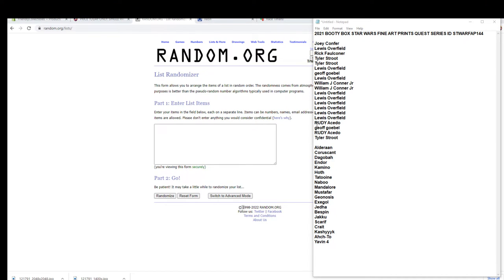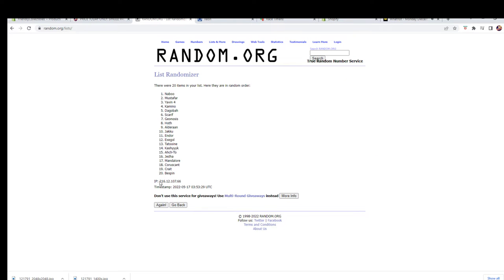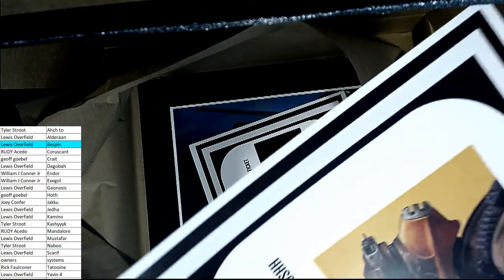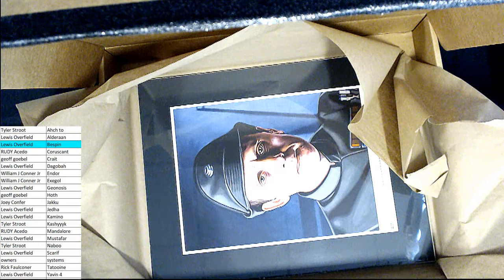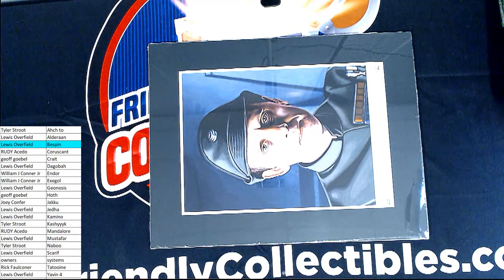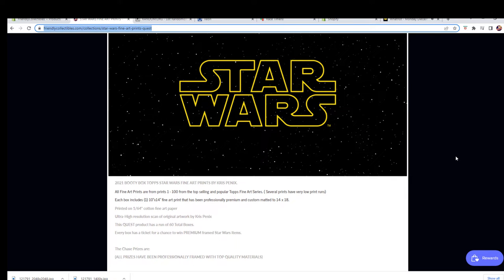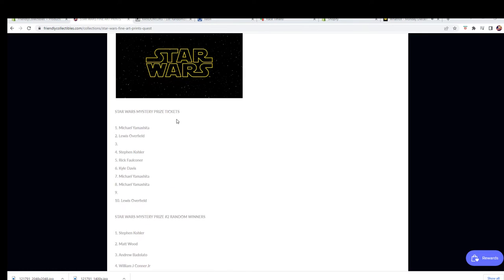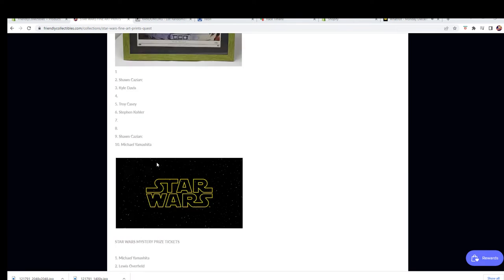2021 BOOTY BOX STAR WARS FINE ART PRINTS QUEST SERIES ID STWARFAP144